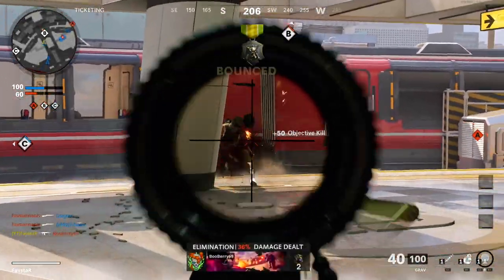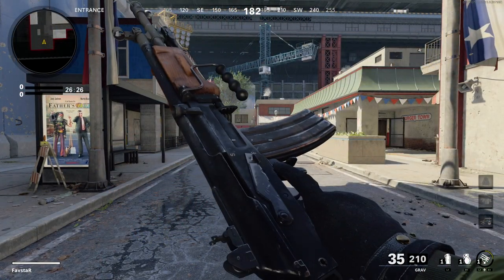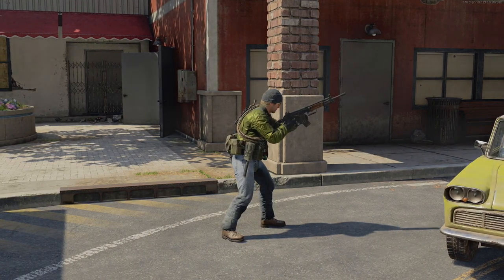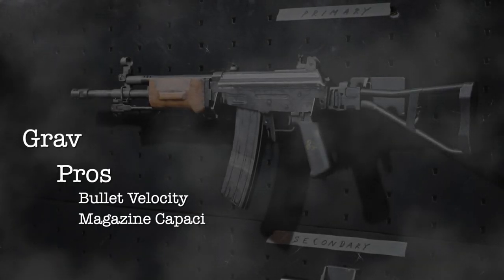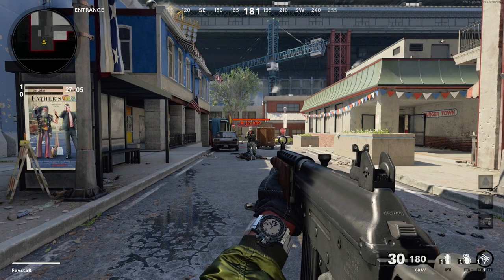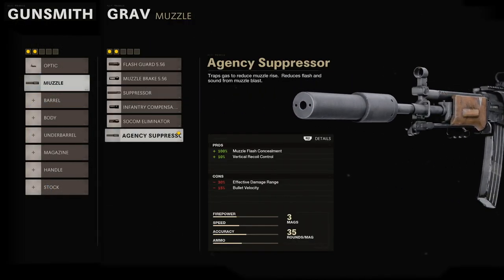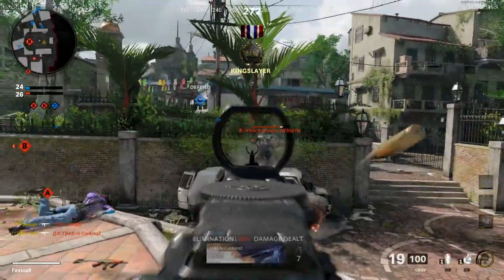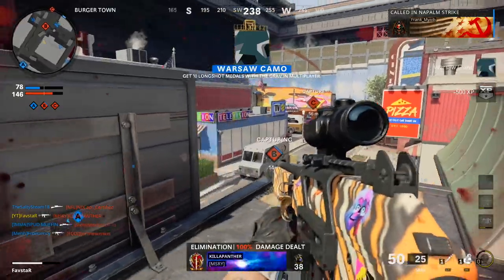Grav Weapon Guide and Best Attachments - Black Ops Cold War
The Grav is the latest addition in the Assault Rifle category in Black Ops Cold War Season 6 and at first glance seems very underpowered. With unimpressive Time to Kill and high recoil it can be challenging to stay competitive.
In todays video I'll breakdown the stats of the Grav, then I'll reveal the perfect attachment loadout, creating a very good mid to long range assault rifle. I'll also share some tips on how to alter your play-style, helping you unlock the full potential of the Grav.

📖  Video Chapters
00:00 - Intro
00:56 - Base Weapon Breakdown
04:15 - Unique Attachment explanation
05:32 - Best Attachments Breakdown
08:34 - Best Attachments List
08:45 - Play-style Tips
09:13 - Conclusion